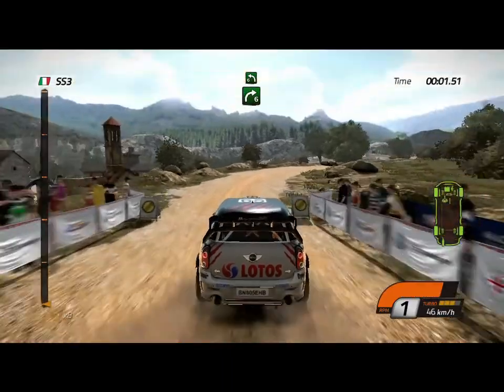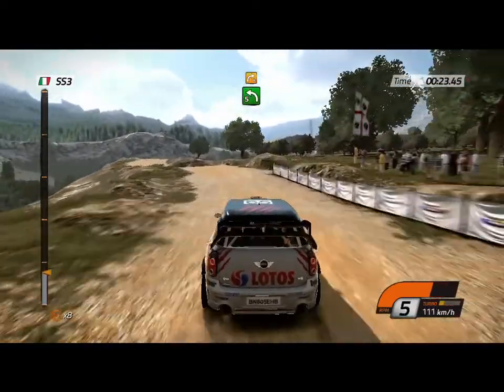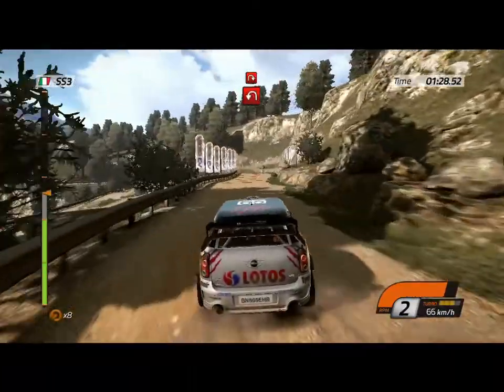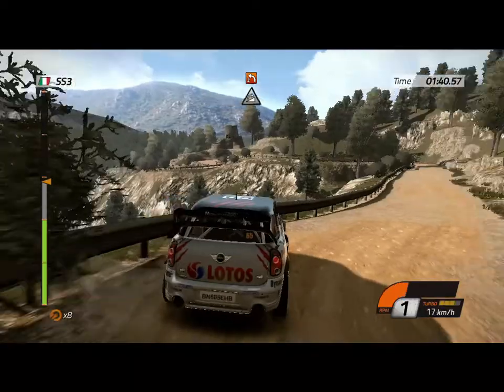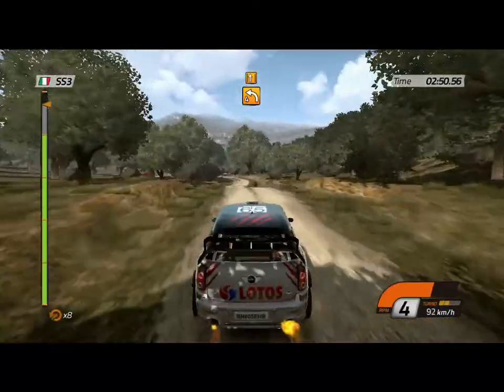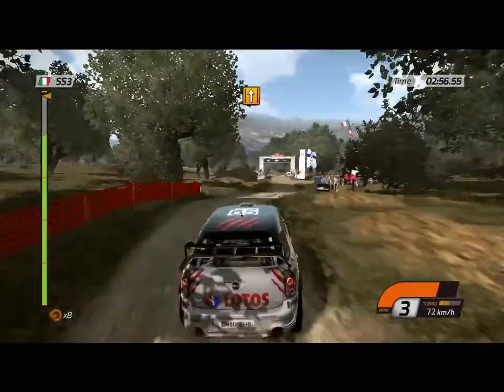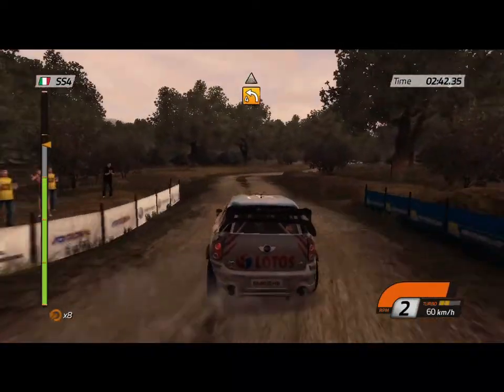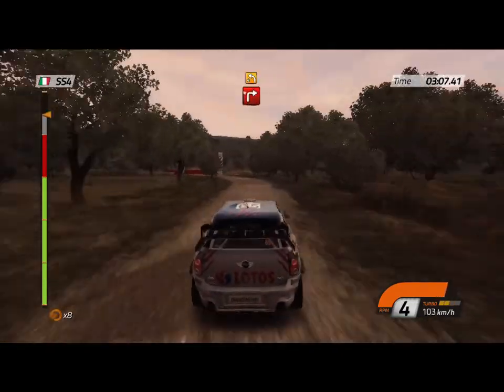MINI COOPER COUNTRYMAN WRC RALLY ITALY SARDEGNA SS 3 & SS 4 | WRC 4: FIA World Rally Championship